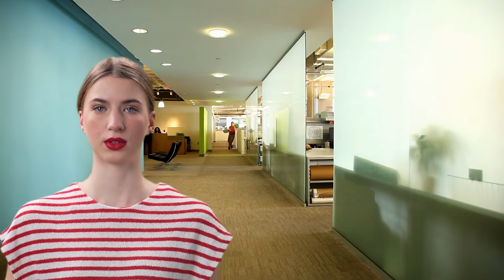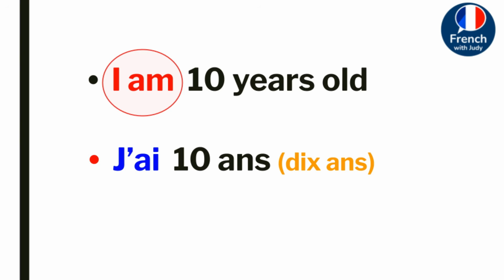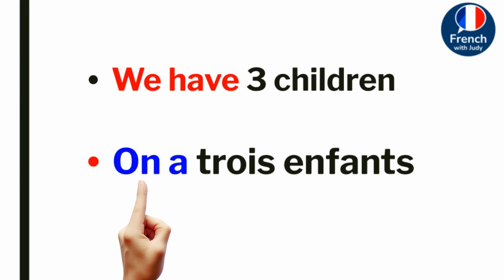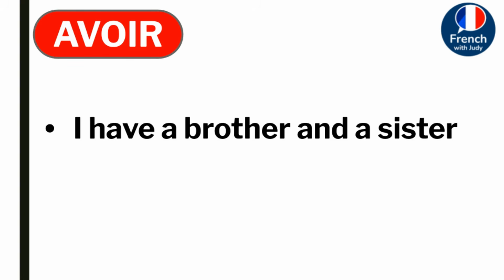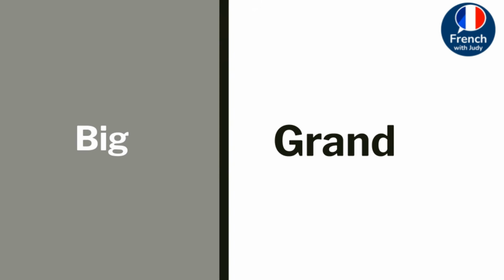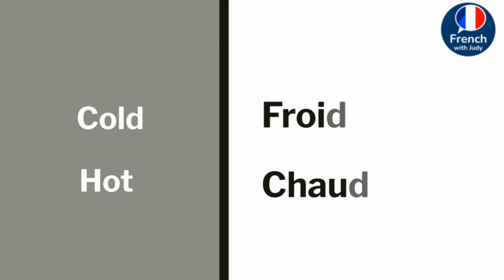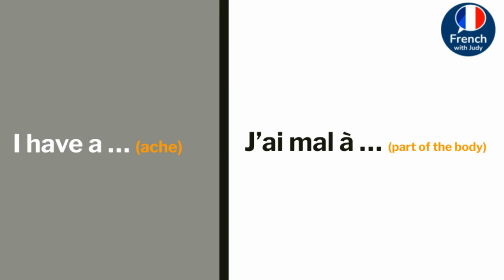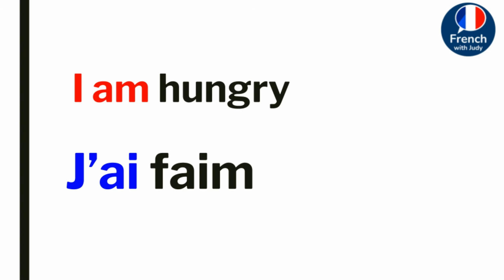Learn French for Beginners - The Secret to Speaking French FAST – Just Listen Every Day | Lesson 30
Learn French for Beginners - Essential Lesson for You to Become Fluent

Learn French With Judy and I'm here to help you learn French in a simple, natural way—no complicated grammar or technical rules.

On this channel, you’ll learn French through real, everyday phrases that you can start using right away. The focus is on practical language, so instead of diving into grammar, we’ll be building up your vocabulary with common expressions and phrases that make it easy to speak confidently.

Whether you're a beginner or just want to sound more natural, my goal is to make learning French feel easy and enjoyable.

Thank you for joining me—let’s start speaking French together!